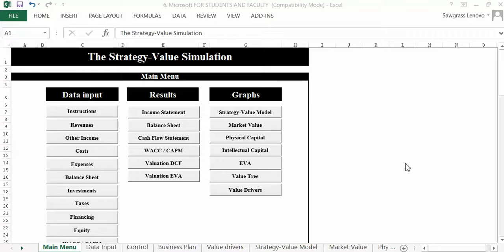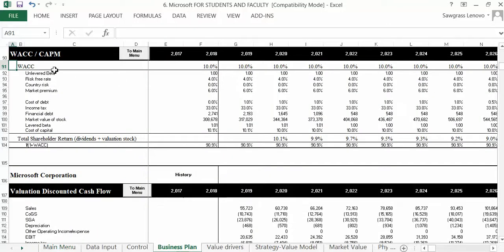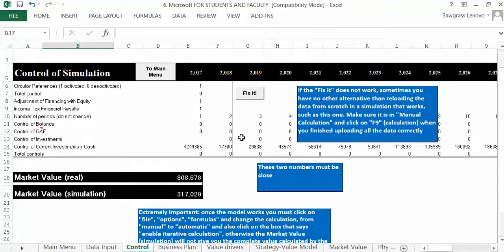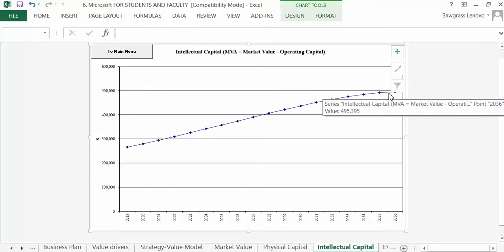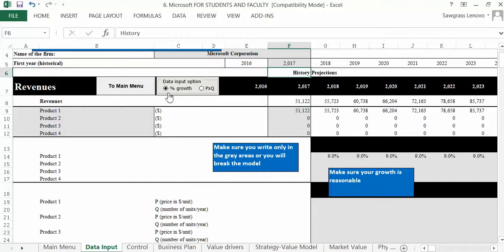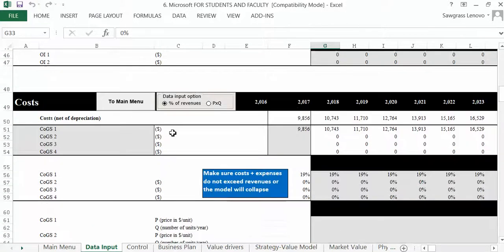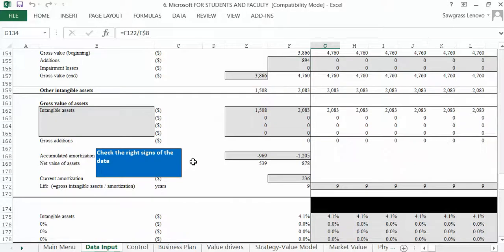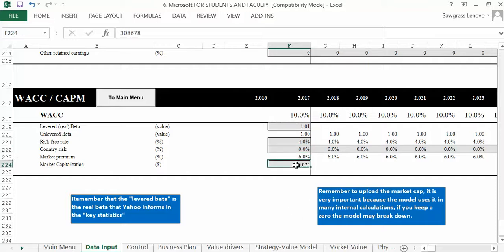SVM Simulation Microsoft